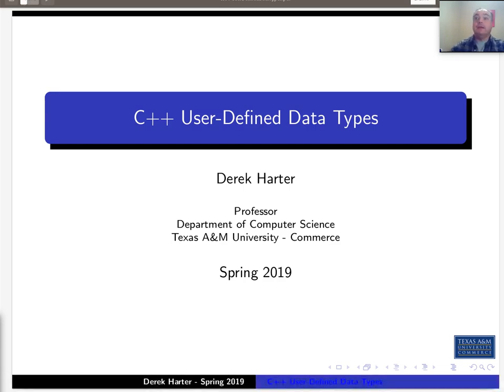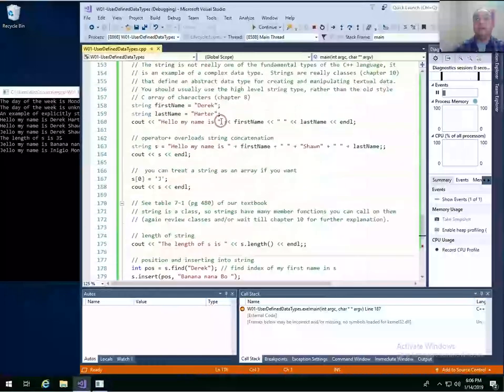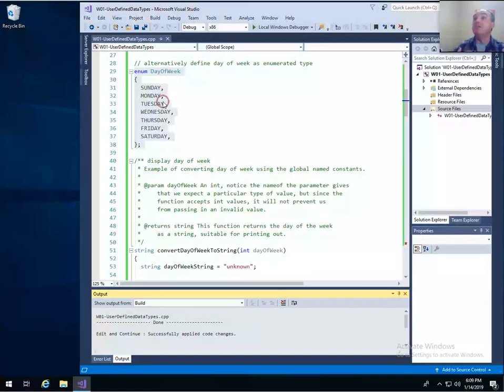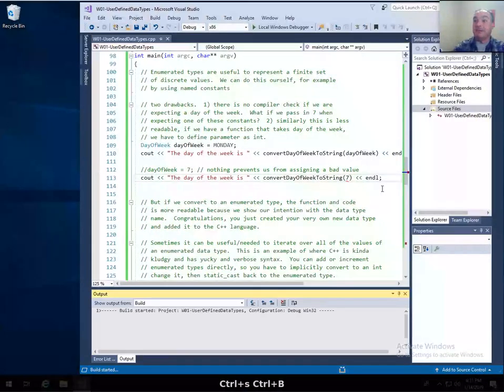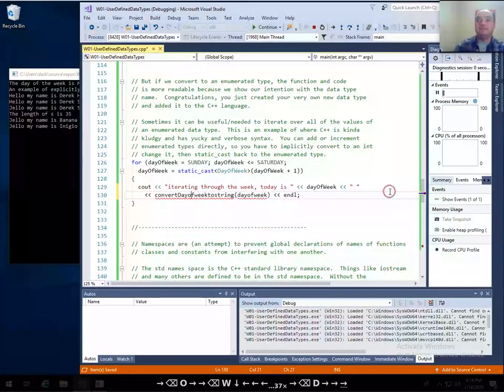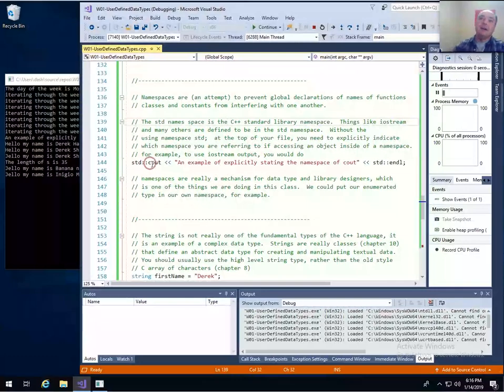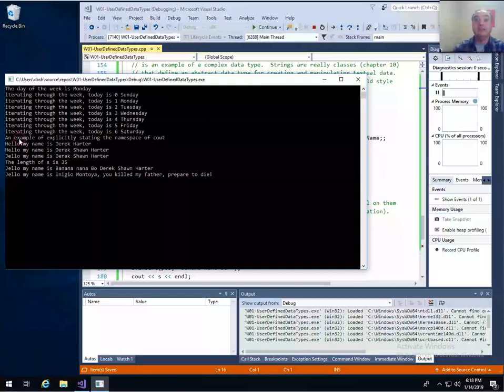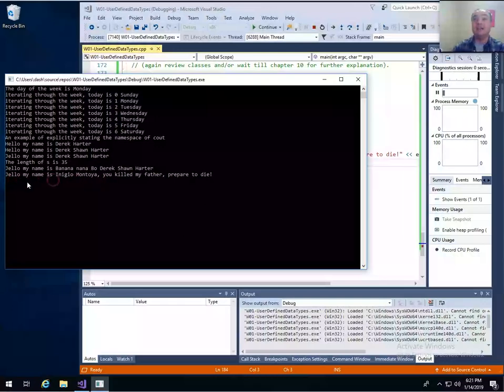COSC 2336 - C++ User Defined Data Types (Week 01)